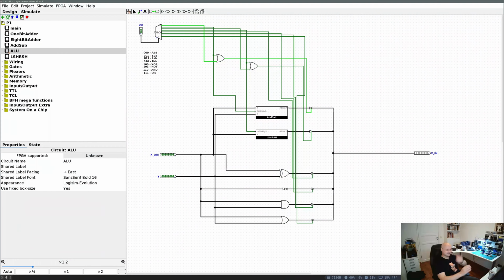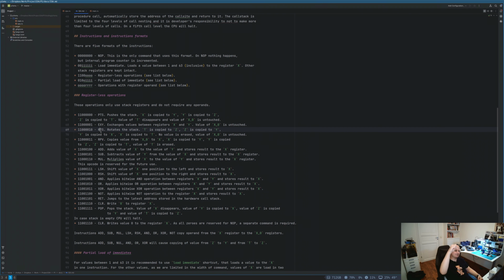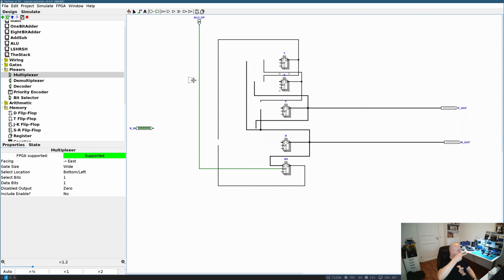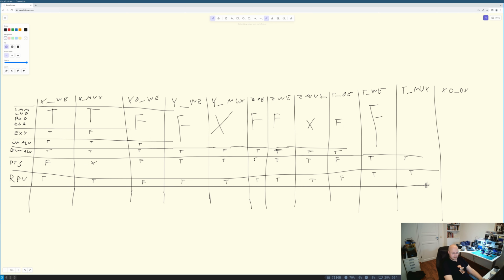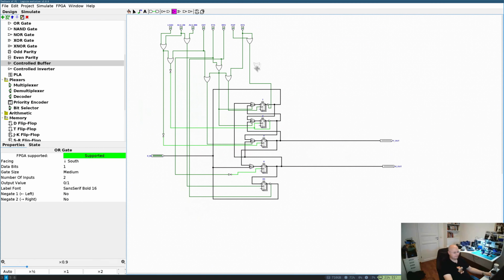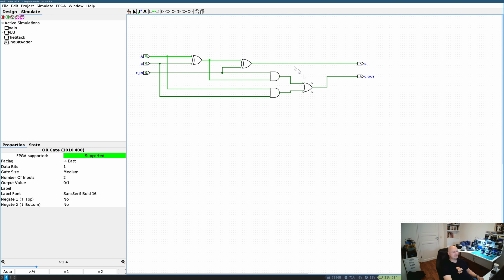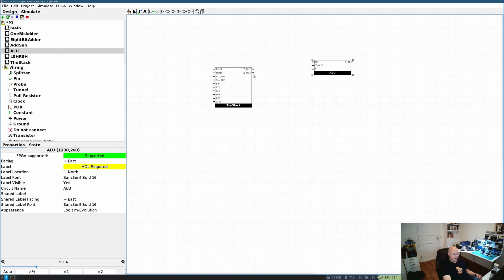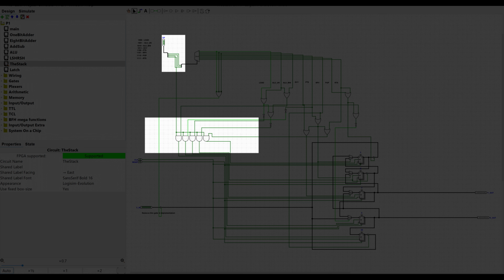Making a simple CPU: The Stack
A highlight from my stream on making stack circuit for a stack-based machine.